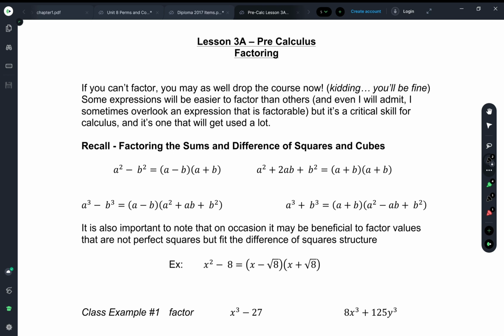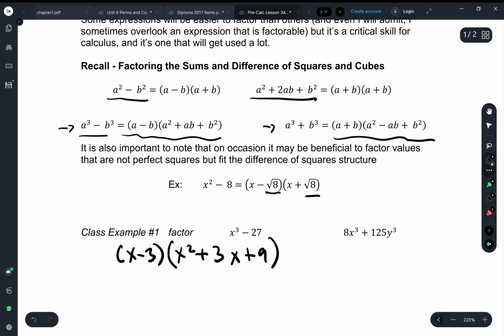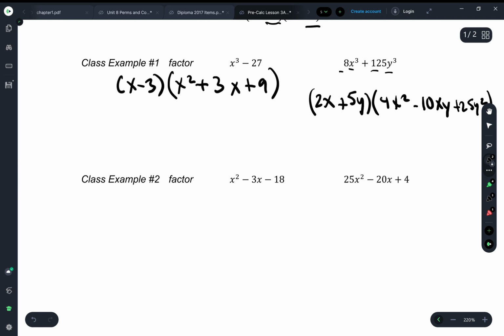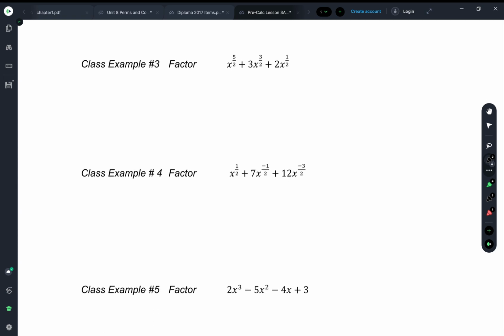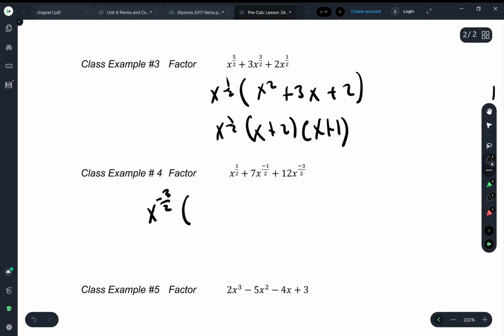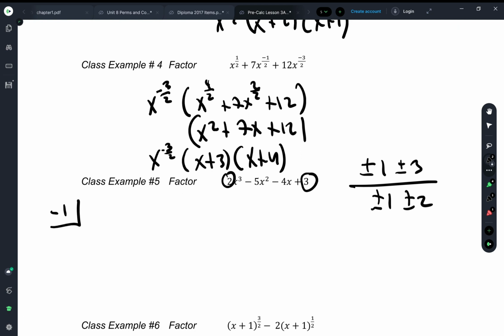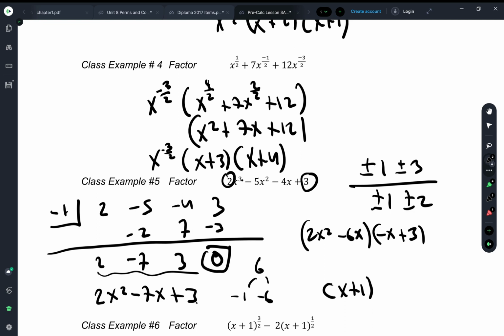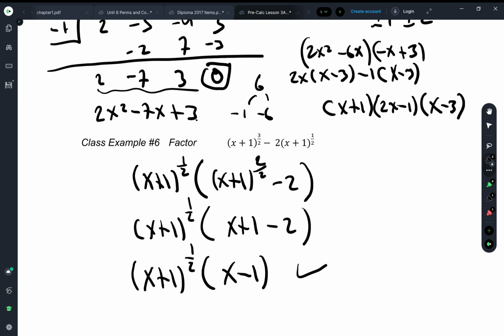Pre Calc Lesson 3B Factoring Review- Math 31-Calculus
We go over various forms of factoring as a review for upcoming Calc concepts.